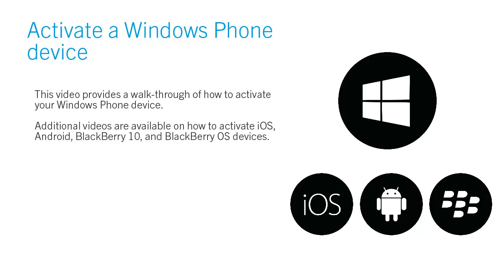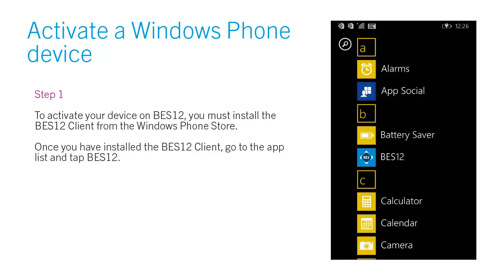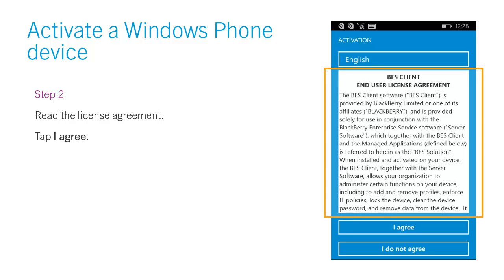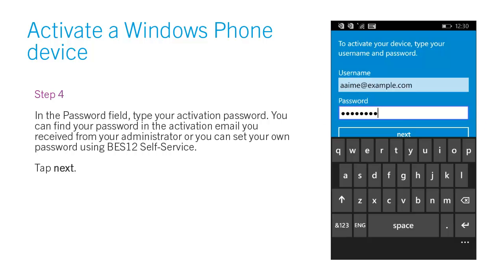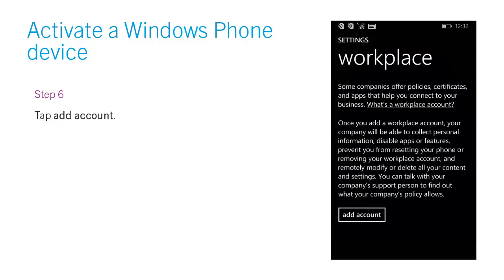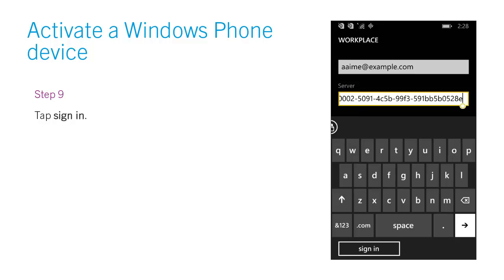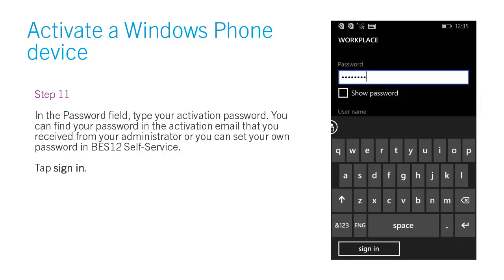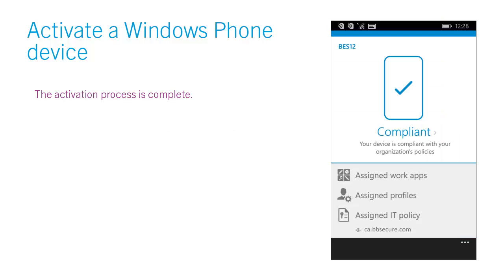Activate a Windows Phone device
This video shows step-by-step instructions on how to activate a Windows Phone device.